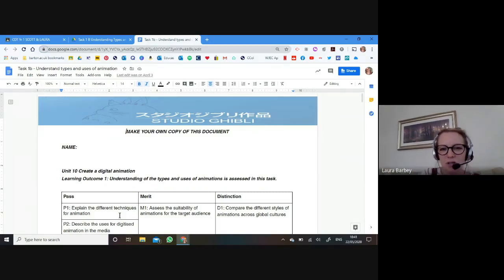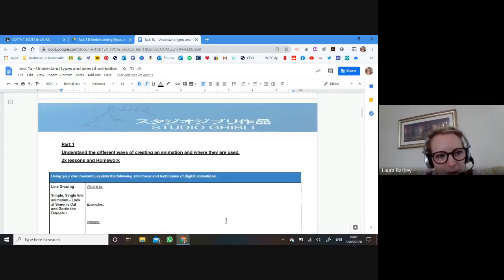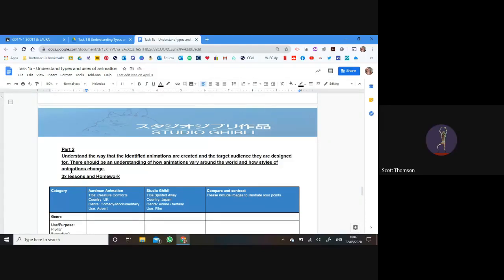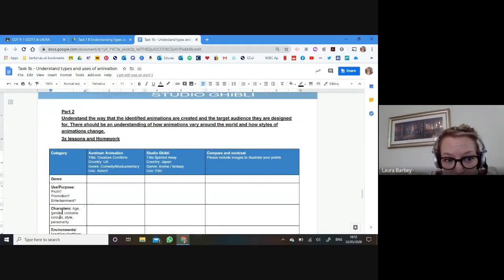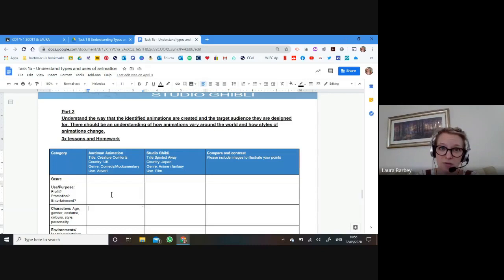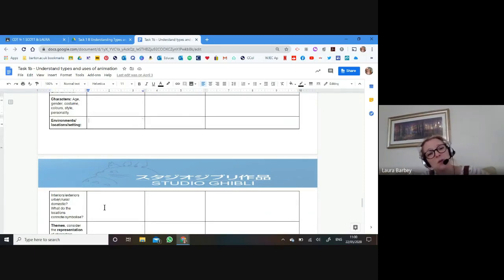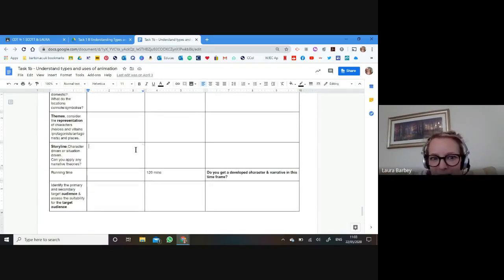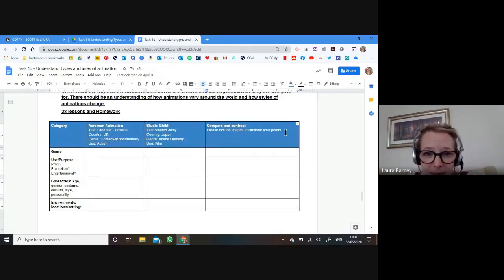E4 Task 2 Overview - Guest Lecture